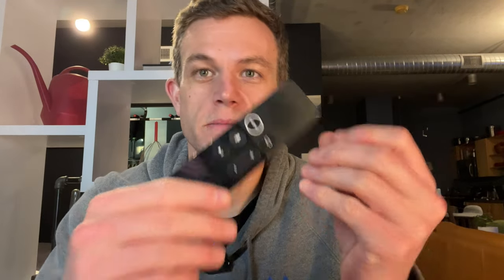How to Change the Battery in a Apple TV Remote 1st Generation 4K or HD 4K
Quick video on the battery inside your Apple TV Remote (1st generation Siri Remote for the Apple TV 4K and Apple TV HD). It is black and has the clickpad. The key here is...it charges! There is no replaceable battery!